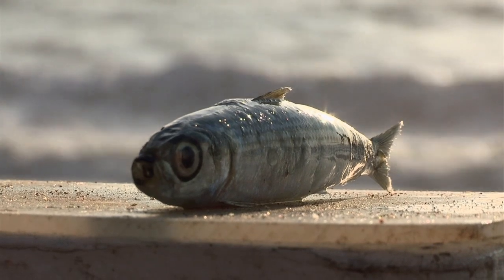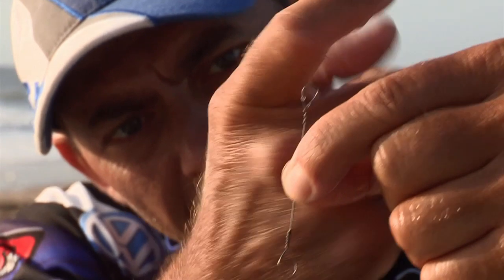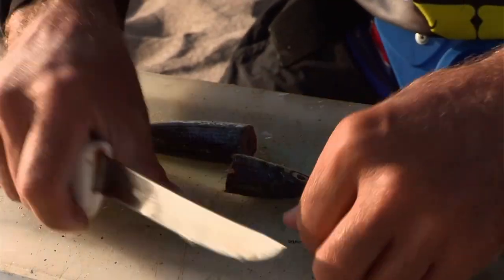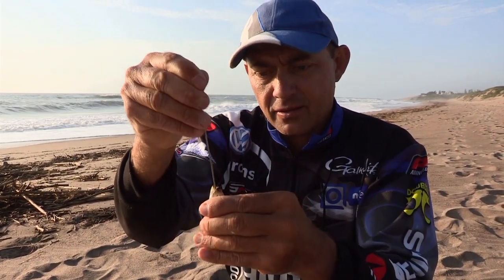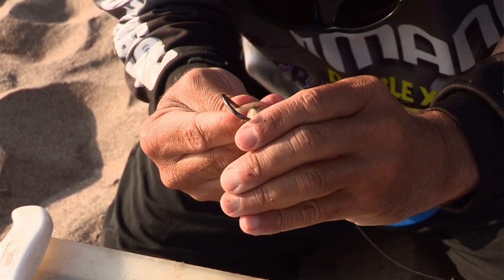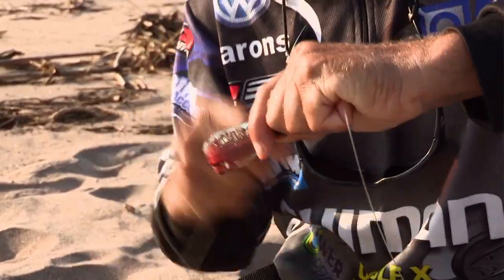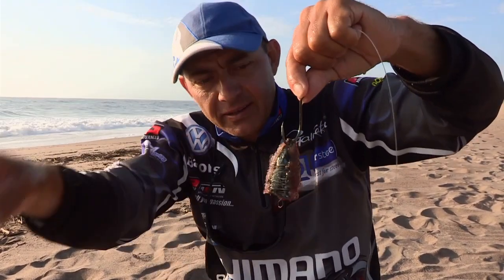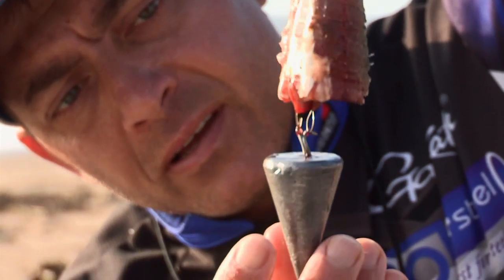What is the Dingle Dangle method | ASFN Baits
ASFN Shimano Ambassador Rudolph Scheepers Explains the Dingle Dangle method.